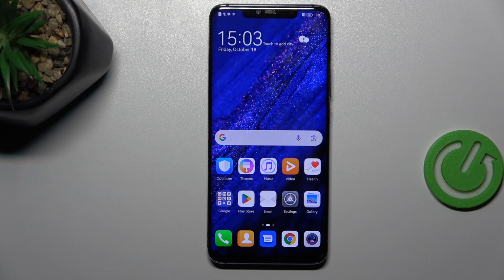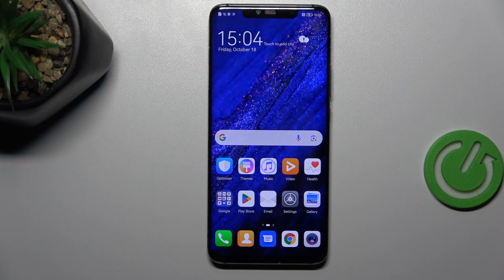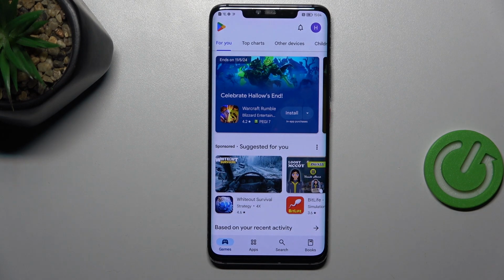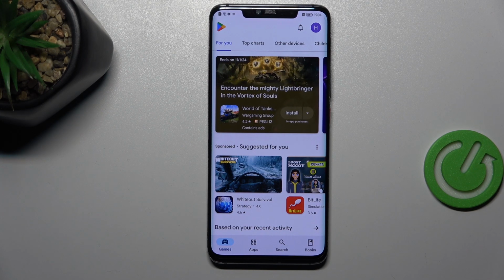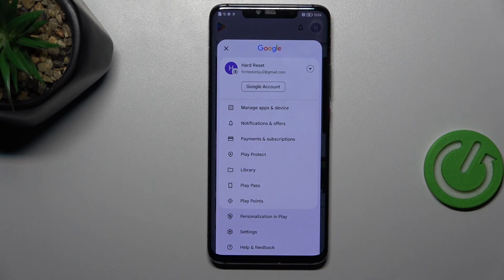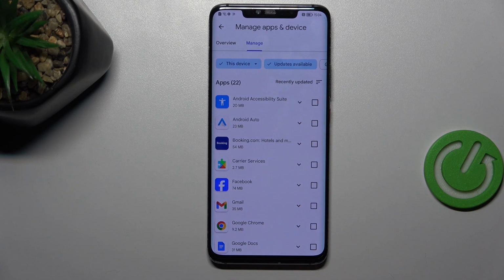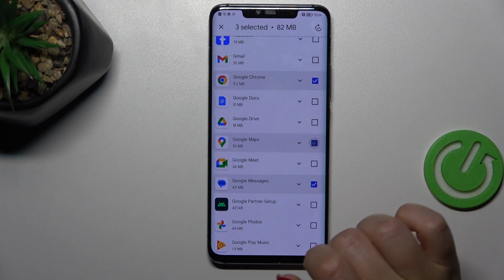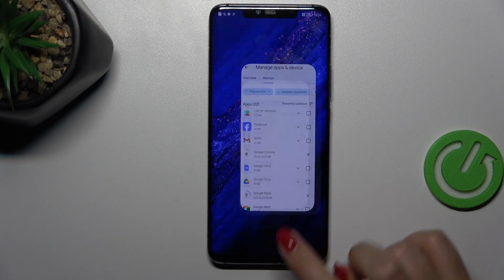How to Update Apps on Huawei Mate 20 Pro | Manage App Updates on Huawei Mate 20 Pro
In this tutorial, we’ll show you how to update apps on your Huawei Mate 20 Pro. Keeping your apps up to date is essential for accessing the latest features, improvements, and security updates. Follow our step-by-step instructions to easily manage app updates on your Huawei Mate 20 Pro.

How to update apps on Huawei Mate 20 Pro?
How to manage app updates on Huawei Mate 20 Pro?
How to enable automatic app updates on Huawei Mate 20 Pro?